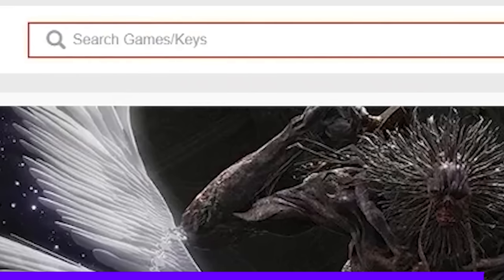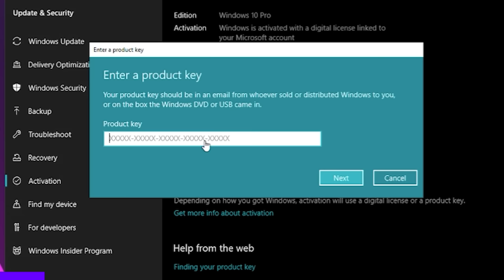Maingear, Y U DO DIS?? Prebuilt Gaming PCs from iBUYPOWER, NZXT, Alexander PCs, Top Flight Computers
System Integrators Weekly is BACK! And so is Maingear's habit of ignoring manufacturer recommendations! WOOO-oh wait that's not good. Let's see what this is all about. We'll also look at some great pre-built and custom gaming PCs from iBUYPOWER, NZXT BLD, Alexander PCs, and Top Flight Computers!

TIMESTAMPS:
0:00 Intro
1:29 Sponsored segment
2:32 Should you wait for AMD 3D V-Cache?
8:02 iBUYPOWER
13:05 NZXT "Elite"
15:35 Maingear, pls stop
22:33 Alexander PCs
26:33 Top Flight Computers
28:59 The Giveaway Roundup
30:23 N.O.A.B. is the G.O.A.T.
TWITCH STREAMS: For one on one help with customizing your own gaming PC suited to your needs and budget, join me on stream! I do the PC buyer's assistance streams every Sunday, Tuesday and Thursday at around 8:00 pm CST (I'm often late, sorry). It's helpful, informative, and honestly just a really good time. See you there!

Be sure to add @techie so the team is notified. READ THE RULES AND PINNED COMMENTS BEFORE POSTING!